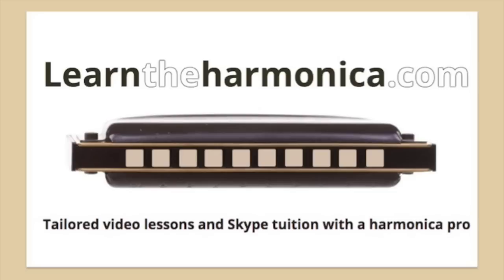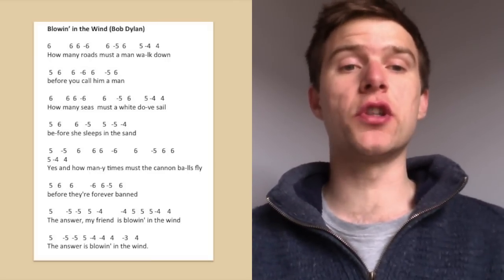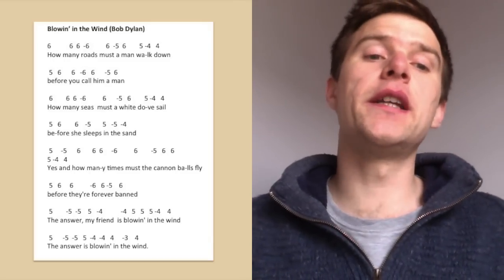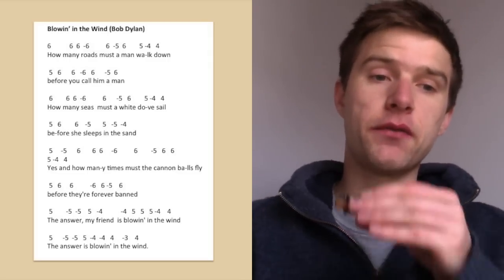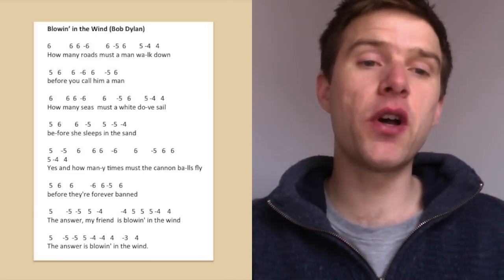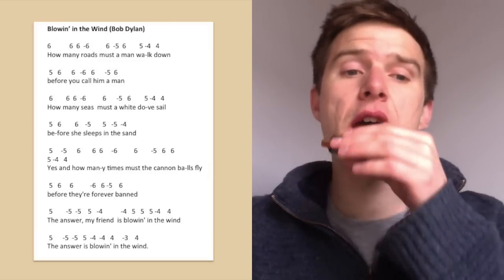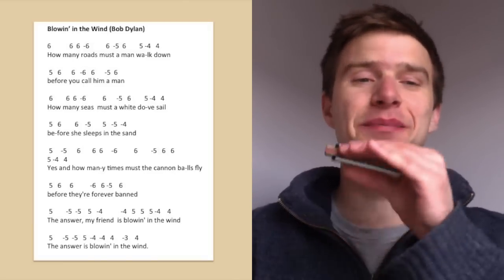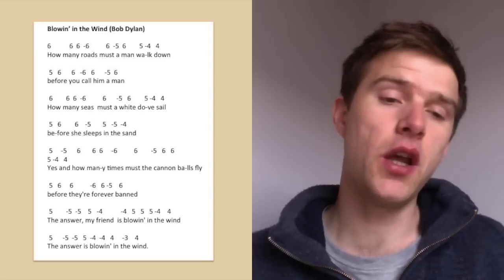How to play Blowin' in the Wind - harmonica lesson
In a brand new series from LearnTheHarmonica.com, Liam Ward explores classics from the pop charts, rock standards, folk tunes and more in the Saturday Song Studies. Each week a song will be covered from start to finish with full tab, explanation and instruction.

This week, grab a C harmonica and play along with Bob Dylan's Blowin' in the Wind.